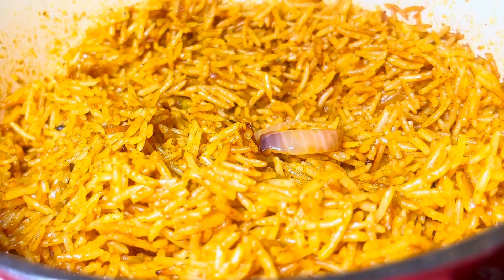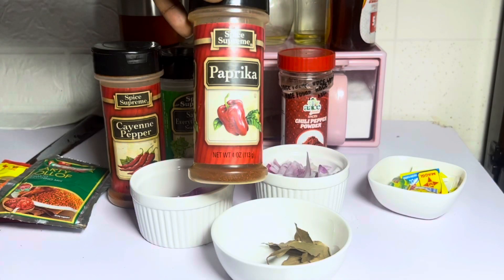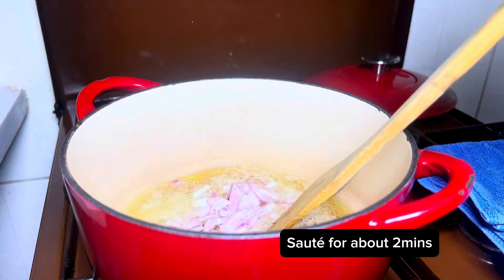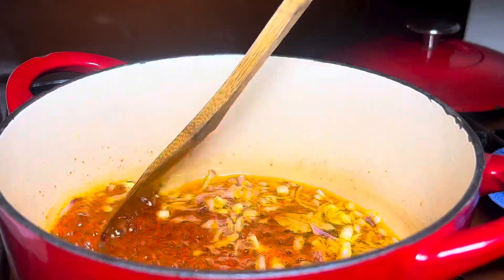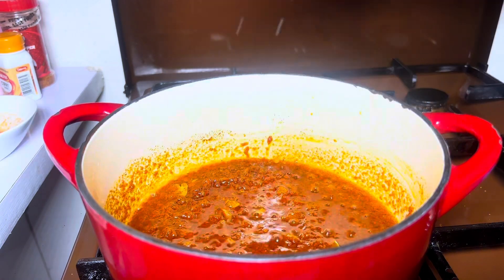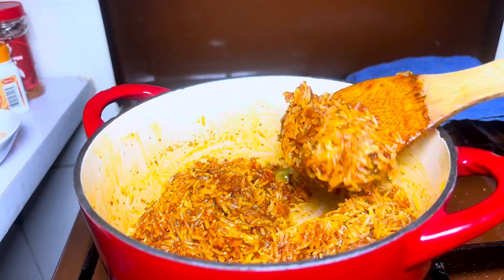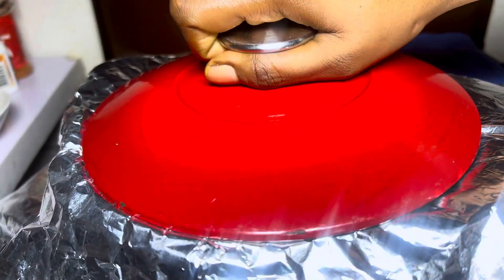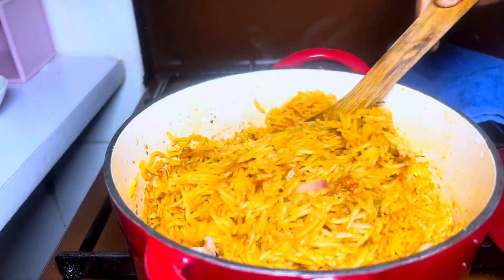⁠The best Nigerian Jollof rice recipe 😁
Cooking is a form of therapy for me; it distracts me from all the stress😁

Today I’ll be sharing my Nigerian jollof rice recipe; trust me, this recipe has never failed me; try it and let me know how it goes 😁

Ingredients:
-2 cups rice
-Pepper mix :
60% red bell peppers
20% scotch bonnet pepper
10% tomatoes

-1tbsp curry powder
-1tbsp dried thyme
-3 tbsp tomato paste
-Bay leaf
-1 Tbsp paprika
-1 tsp chili pepper
-Meat or chicken broth
-Seasoning cubes